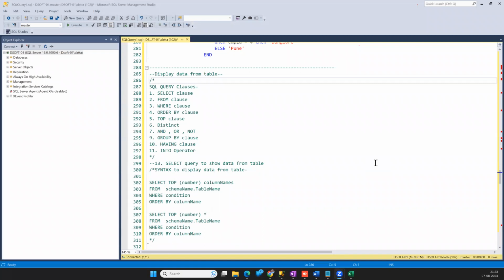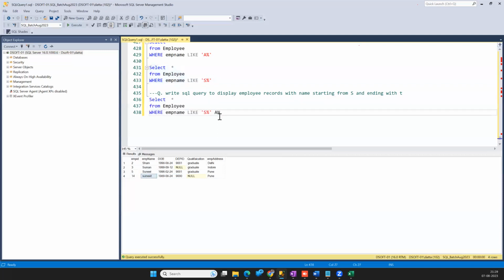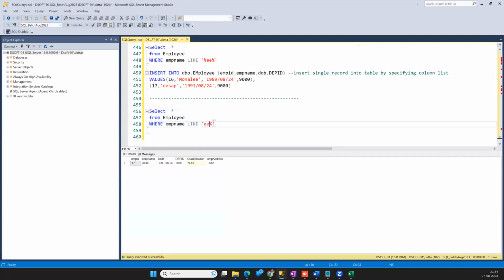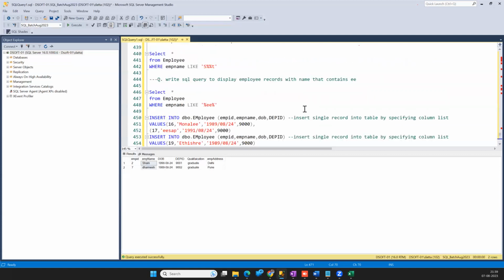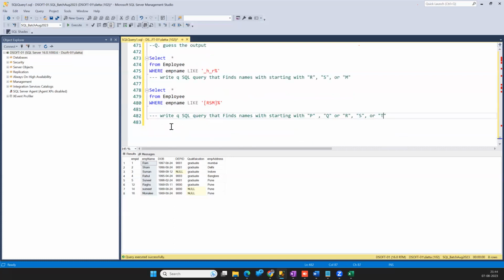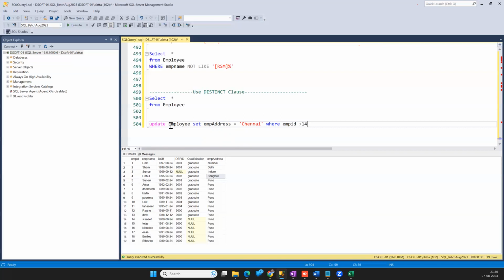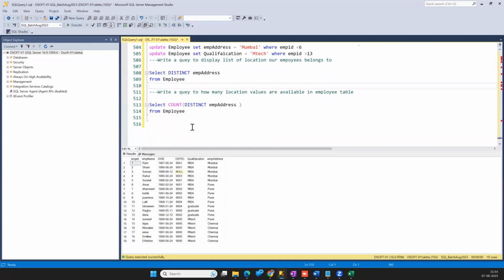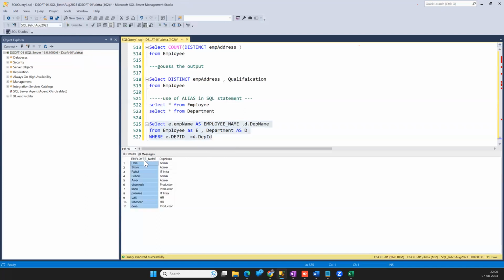12 August 2023